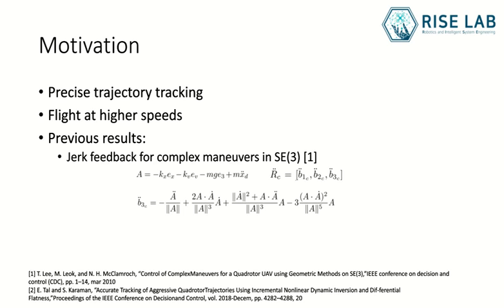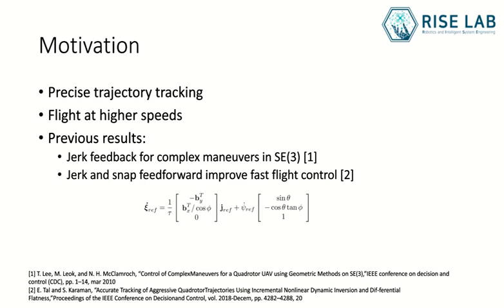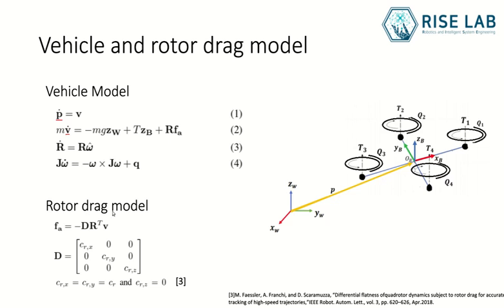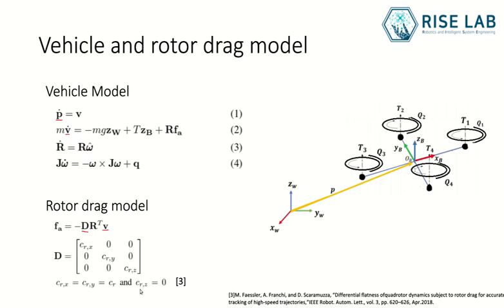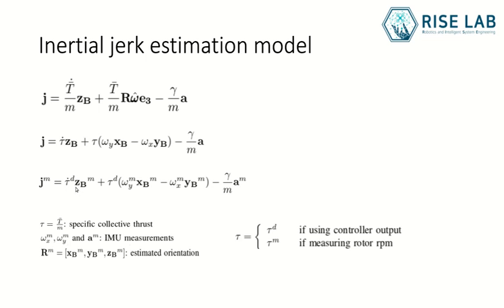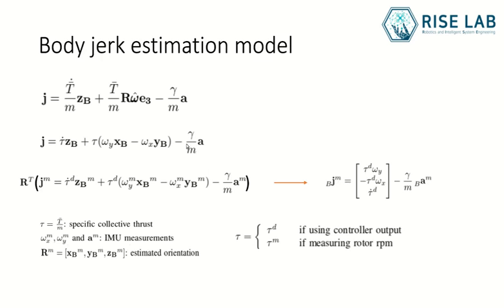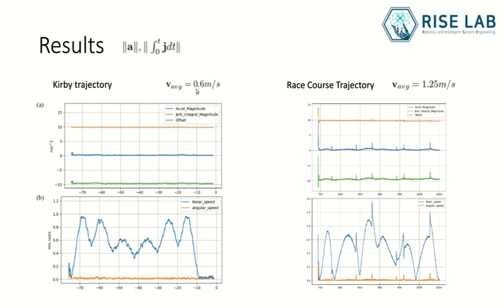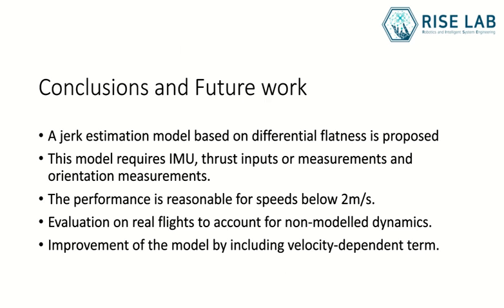ur2020 submission69 jerkestimation f